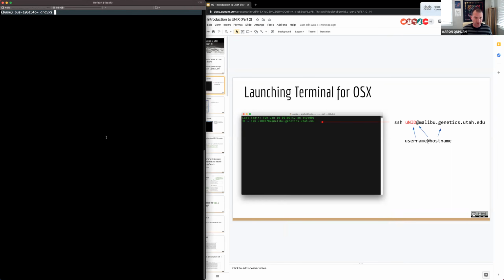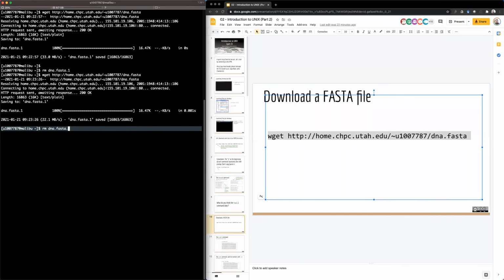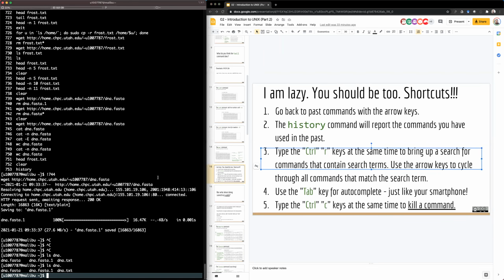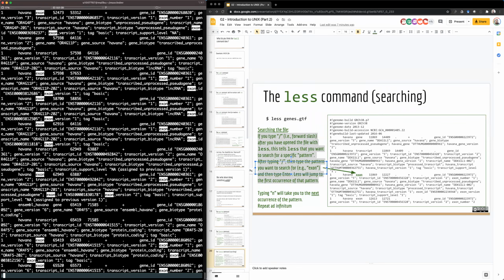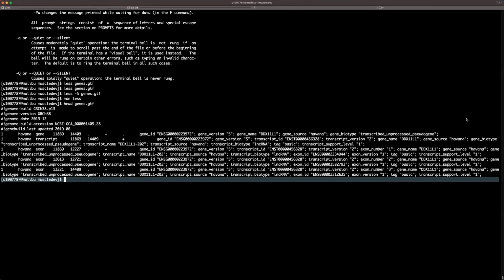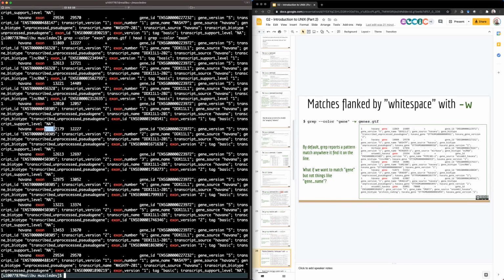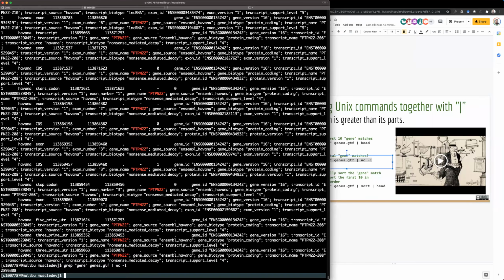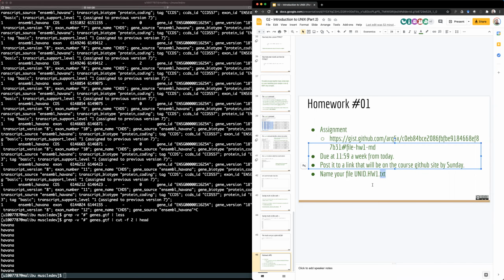Applied Computational Genomics - 02- UNIX commands continued.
From Aaron Quinlan's course on Applied Computational Genomics at the University of Utah This lecture continues with UNIX by introducing the use of `cat`, `more`, `less`, `grep`, and `cut`.